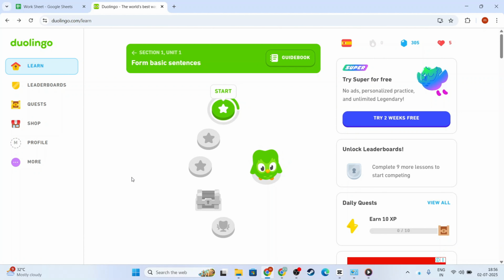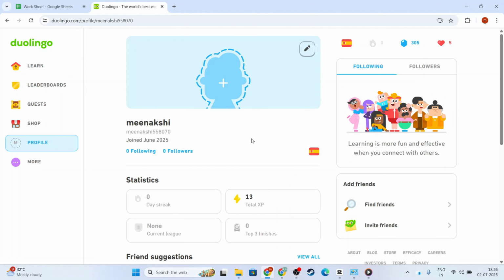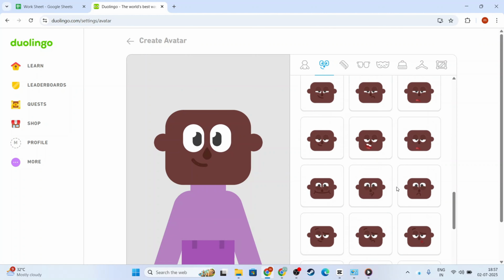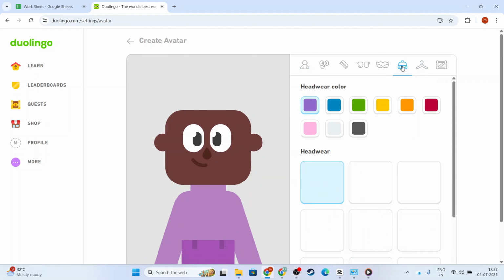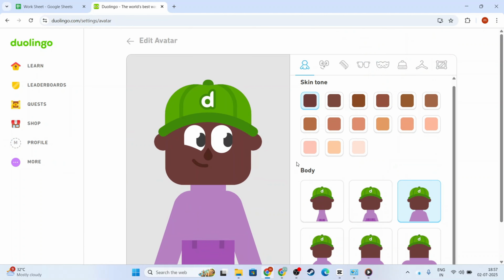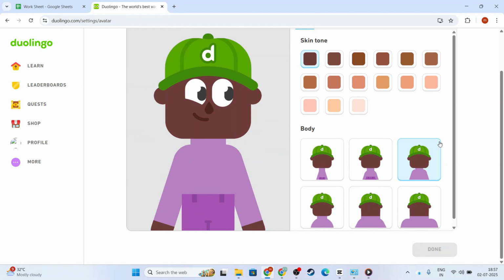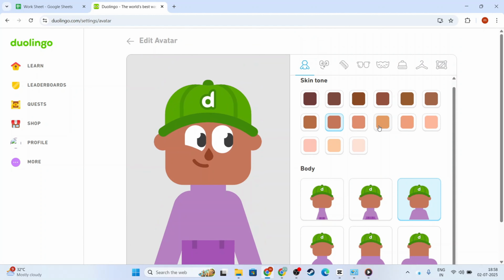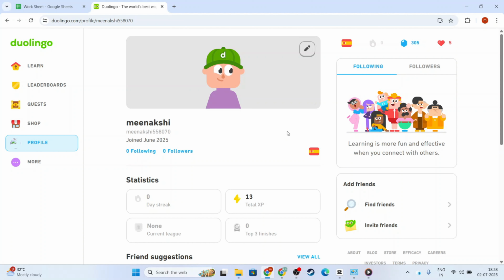How To Delete Avatar On Duolingo 2026 (Step By Step)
Learn How To Delete Avatar On Duolingo in this video.

In This Video, We'll Show You 👇
Duolingo Avatar Removal
Remove Avatar Duolingo
Duolingo Profile Picture Change
Change Avatar Duolingo
Duolingo Avatar Tutorial
Deleting Avatar Duolingo
Duolingo Avatar Settings
How To Change Avatar On Duolingo
Duolingo Profile Customization
Duolingo Avatar Guide
Duolingo Avatar Help
Duolingo Avatar Tutorial
Duolingo Avatar Update
Duolingo Avatar Problem
Duolingo Profile Picture
Duolingo Profile
Duolingo Tips And Tricks
Duolingo Tutorial